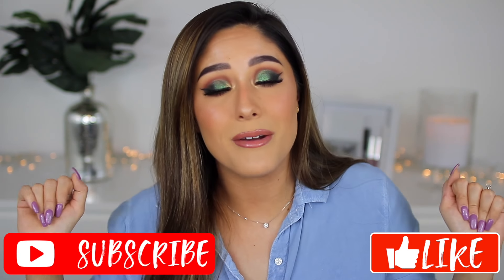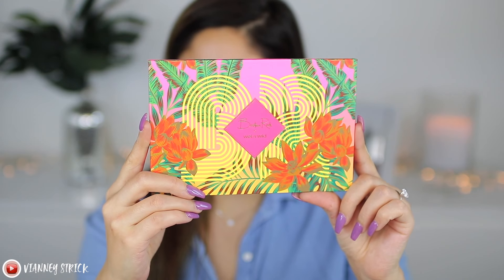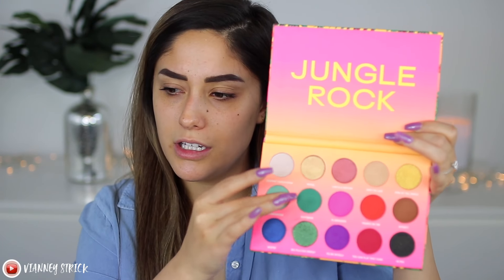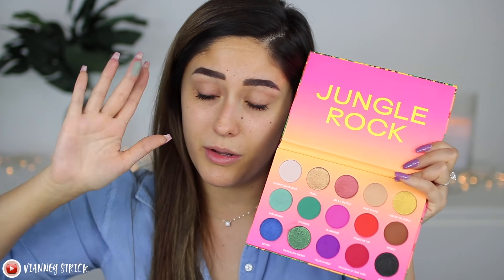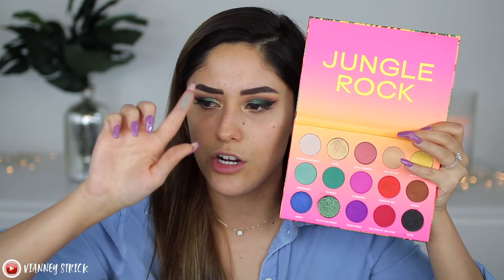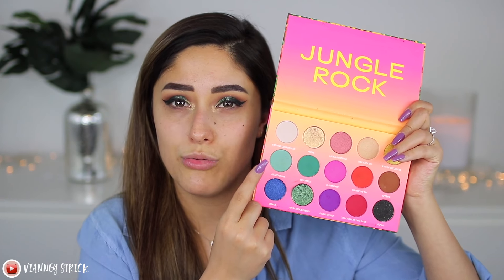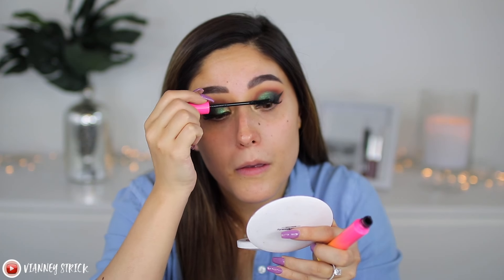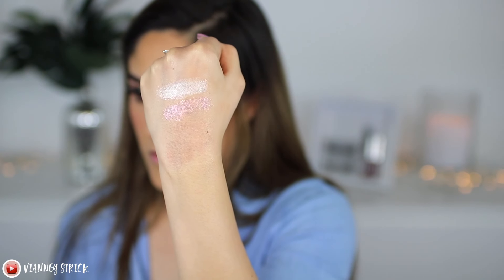BRETMAN ROCK X WET N WILD COLLECTION REVIEW | *UNBIASED REVIEW*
Products:

FULL BRETMAN ROCK FULL COLLECTION

BRETMAN ROCK BAD BITCH LIFT MASCARA

BRETMAN ROCK 3-IN-1 FACE MIST

BRETMAN ROCK LIP GLOSS

BRETMAN ROCK JUNGLE ROCK MAKEUP BAG

BRETMAN ROCK LOOSE HIGHLIGHTER DUO

Bretman Rock Face Highlighting Brush

Bretman Rock Eyeshadow Precision Blending Brus

Bretman Rock Eyeshadow Placement Brush